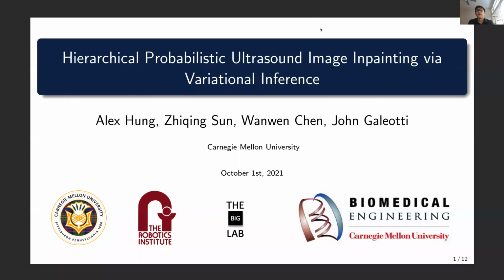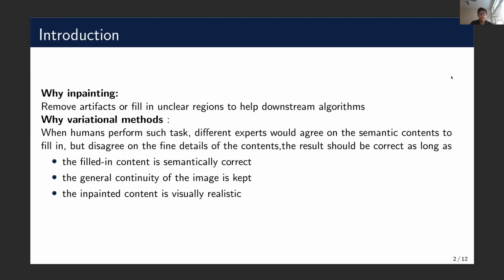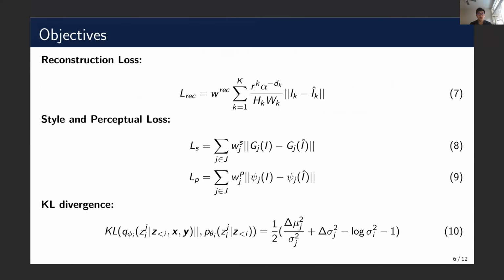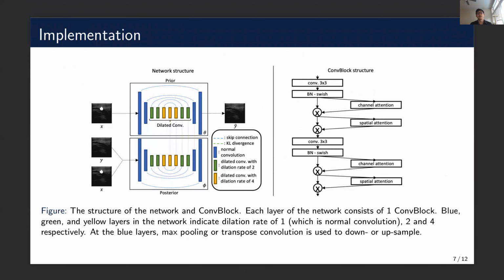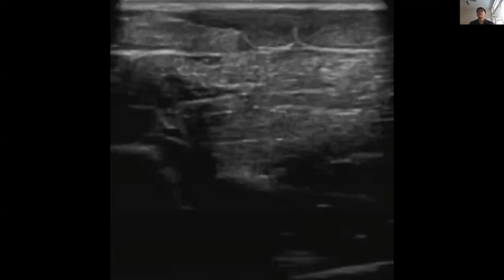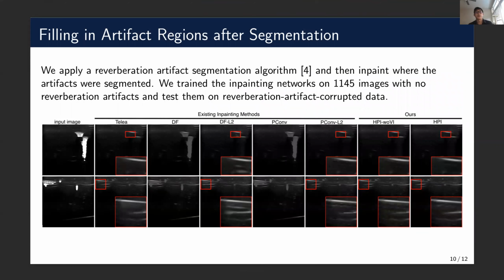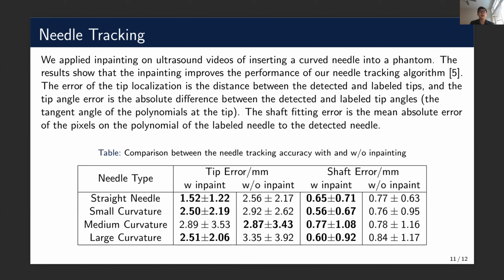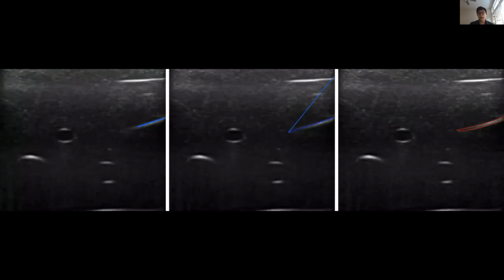Hierarchical Probabilistic Ultrasound Image Inpainting via Variational Inference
DGM4MICCAI 2021 presentation: Hierarchical Probabilistic Ultrasound Image Inpainting via Variational Inference